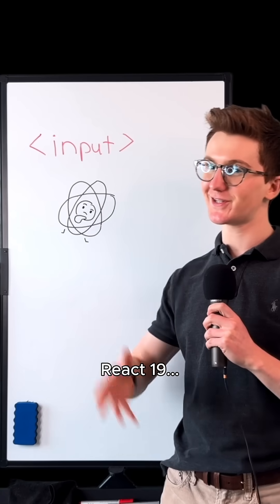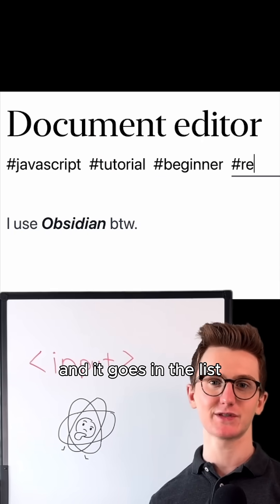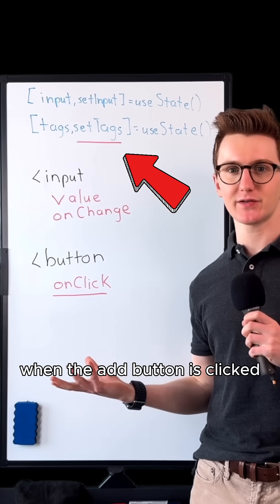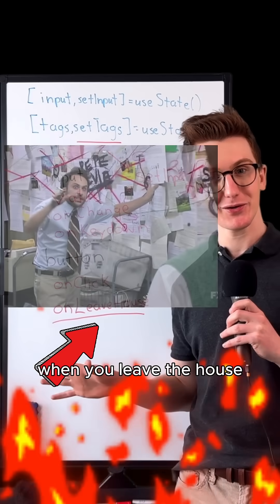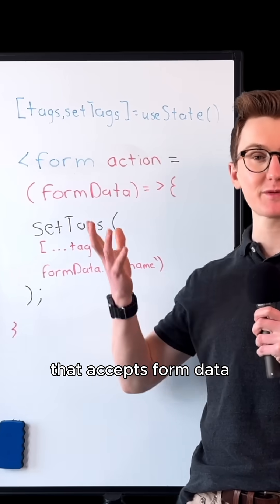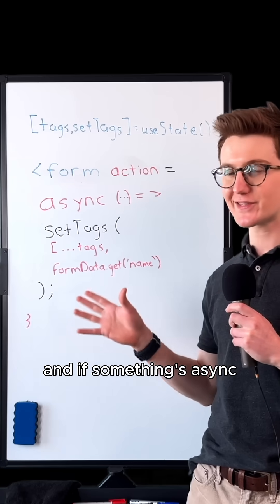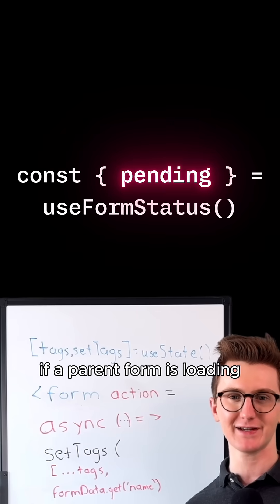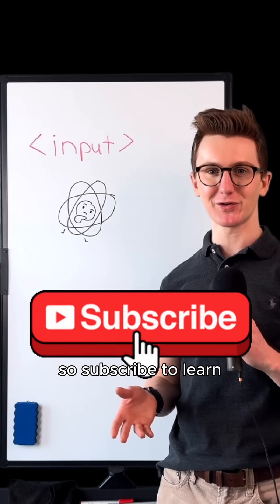React finally fixed forms.